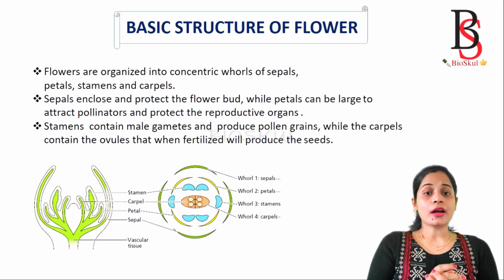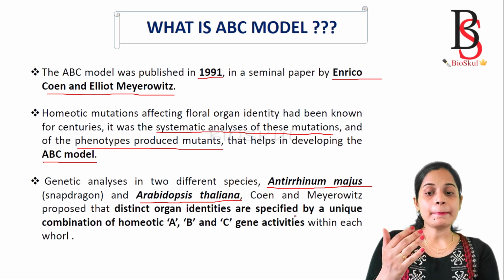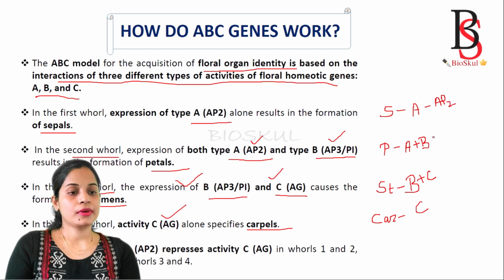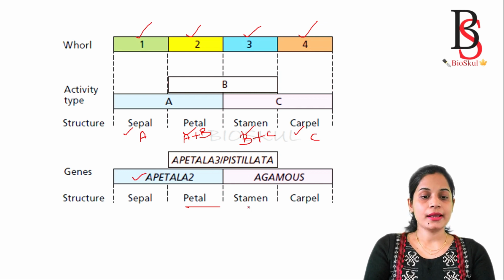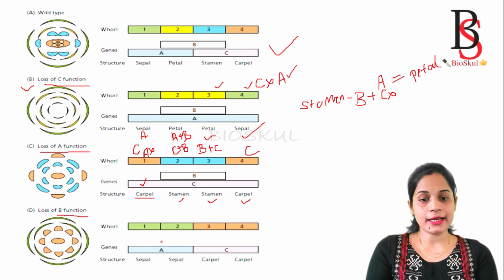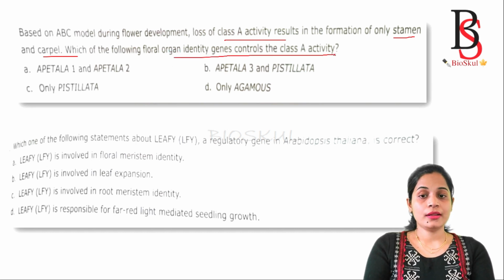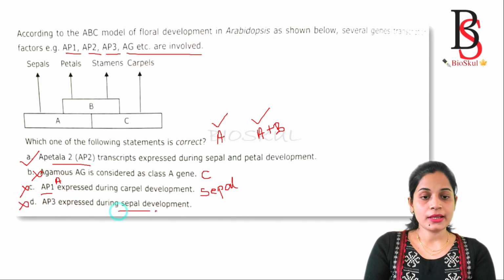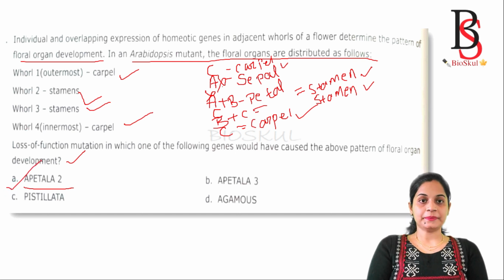ABC Model of Flower Development/ By Dr Gayatri Acharya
This lecture explains about the ABC model of flower development .  This video describes the basic structure of flower ,genes involved in flower development , What is ABC model ? What are ABC genes ? and HOW does ABC genes works  in Arabisopsis thaliana plants with solved previous year questions.